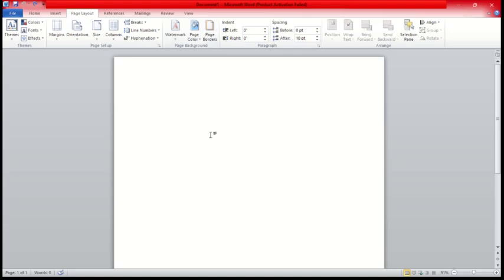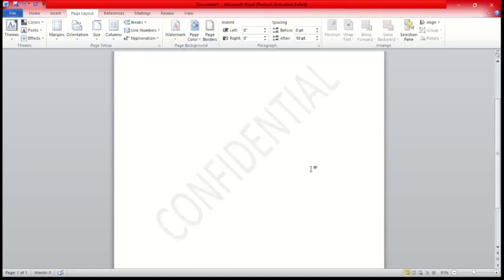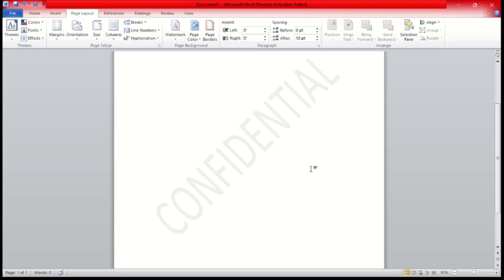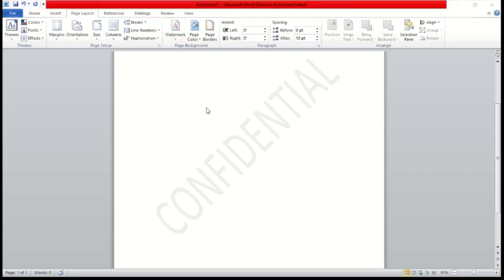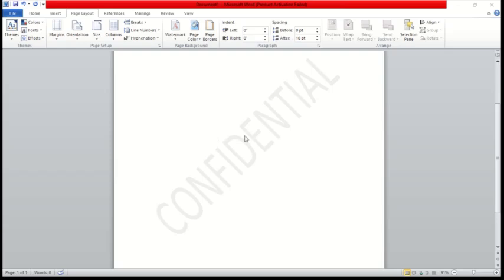How to Add Watermark in MS Word (Simple)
In This Video, you will learn about How to Add Watermark in MS Word (Simple)